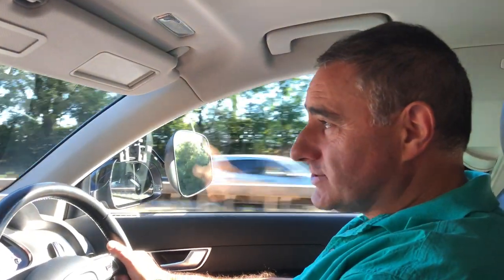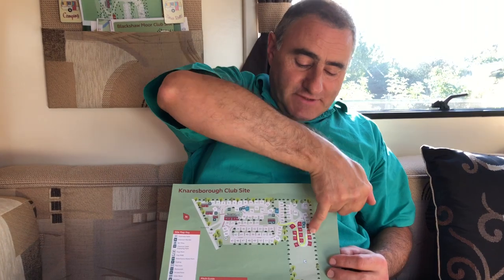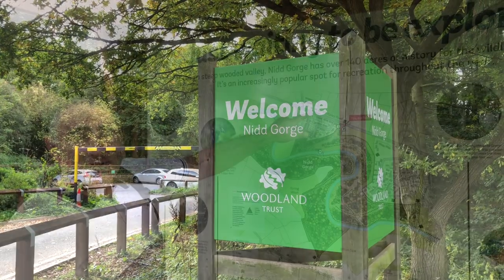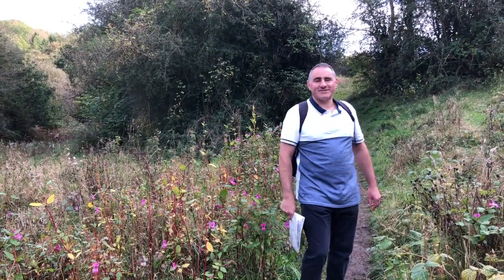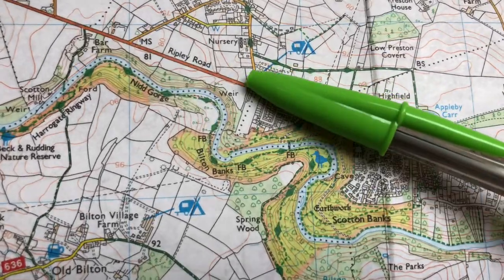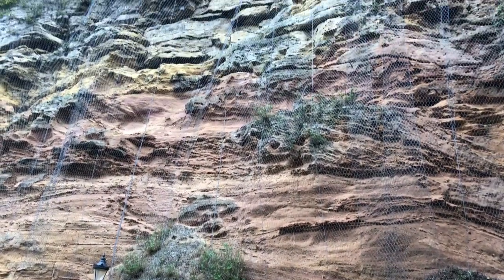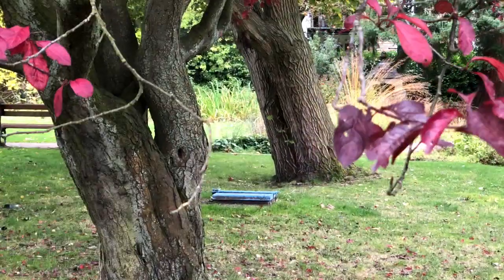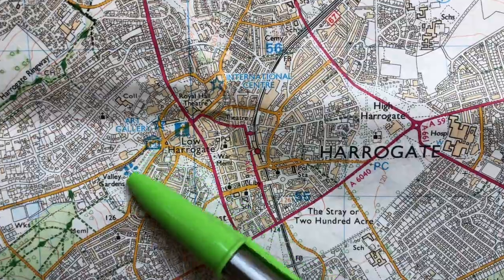Knaresborough Caravan and Motorhome Club Site, North Yorkshire with Serviced Pitches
We stay at Knaresborough Caravan & Motorhome Club site at Scotton approx 2 miles from Knaresborough town centre. We walk through Nidd Gorge to Nidd Viaduct where towards the end of Paddington 2 was filmed. We find amazing red fly agaric mushroom.